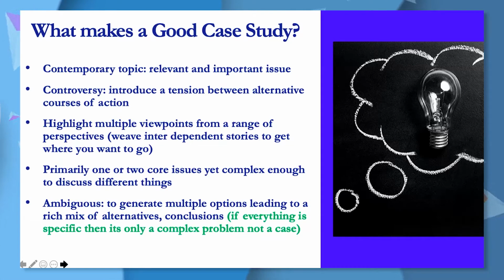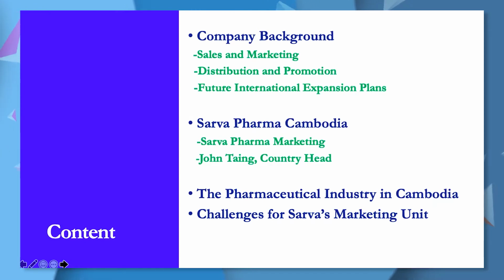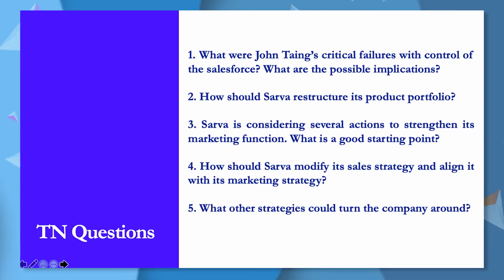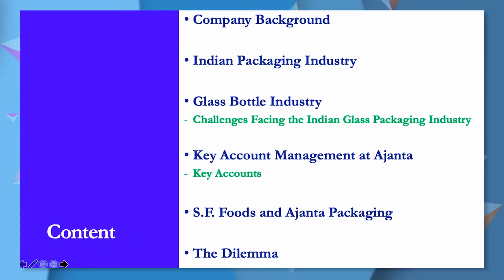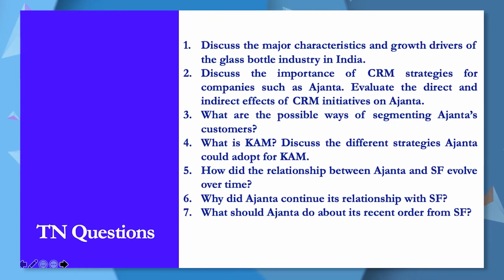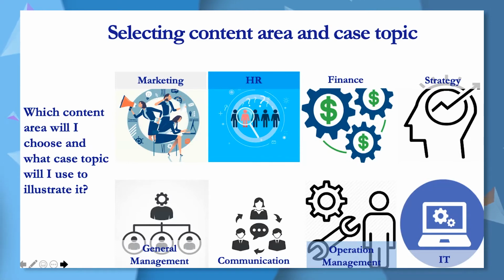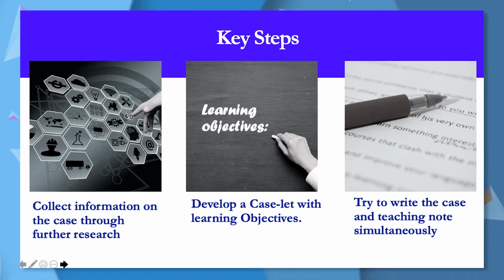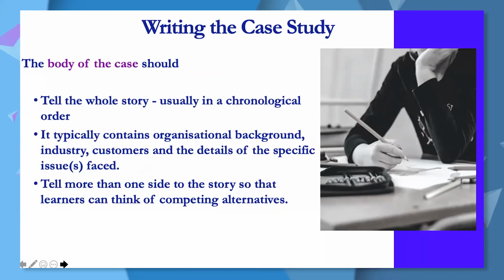Professor Sandeep Puri (AIM, Philippines) Explains: " How To Write and Publish Case Studies"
In this video, Prof. Sandeep Puri (Professor of Marketing, Asian Institute of Management, Philippines) talks about "B-School Case Study Writing". The session specifically focused on giving insights to the faculty on how to write and publish case studies.